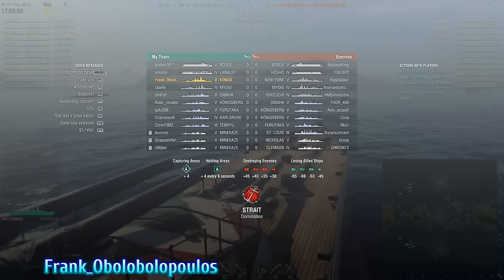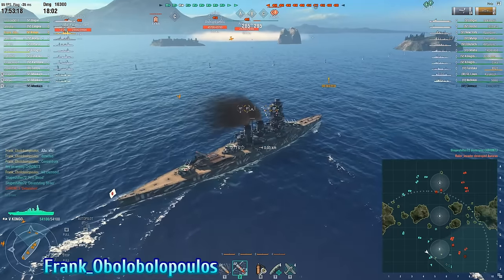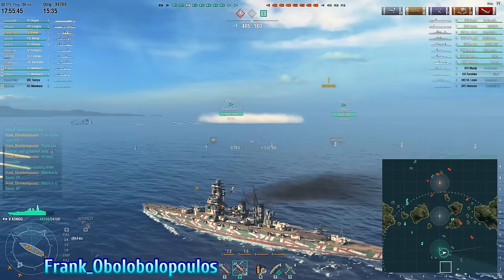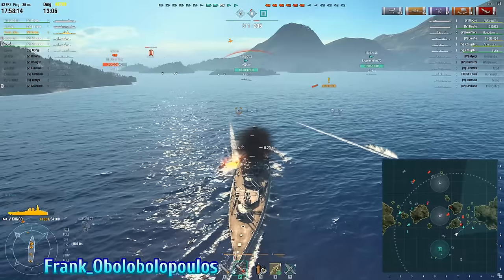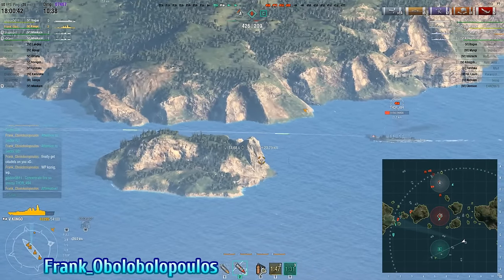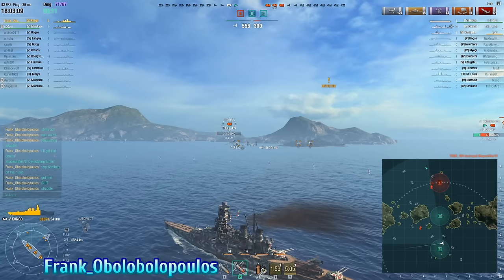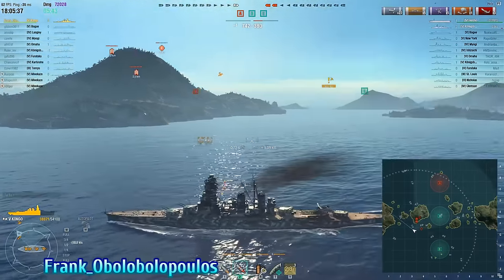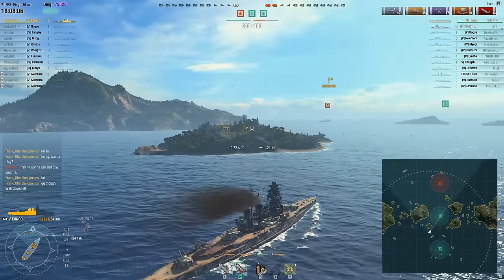World of Warships Match Analysis #2 - Frank Obolobolopoulos's Kongo Battle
This match analysis series will attempt to analyze battles and identify what helps a team win and what costs teams battles. In this second episode, I break down Frank_Obolobolopoulous's battle in a Kongo. I examine the good and the bad in the battle as well as making suggestions on how to improve. I hope you enjoy this series and learn something from it as well.